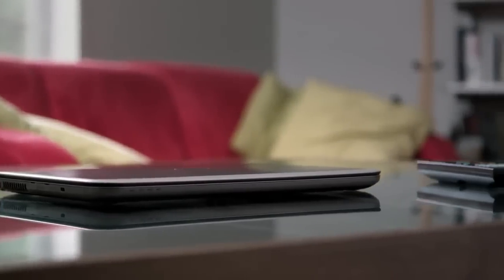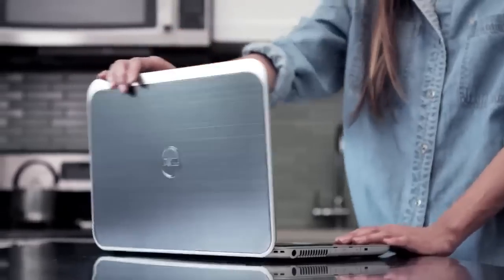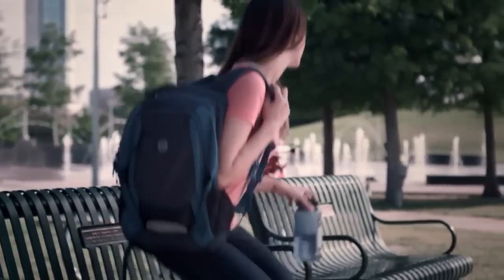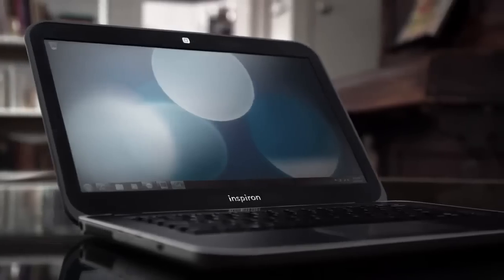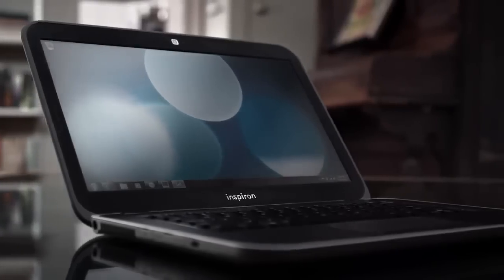Dell Inspiron 14z Ultrabook 5423 egypt m3rrd.com معرض.كوم ا .MP4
Dell, Inspiron, 14Z  5423, Core i3-3217U, 3 M Cache, 4GB, 500 GB + 32G SSD, M3RRD.COM